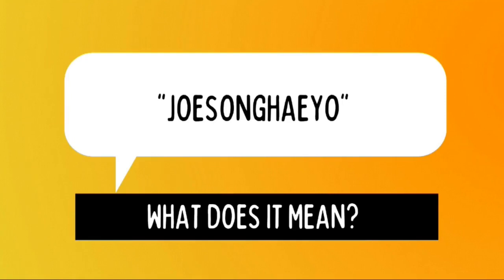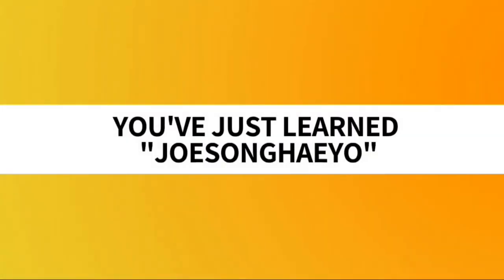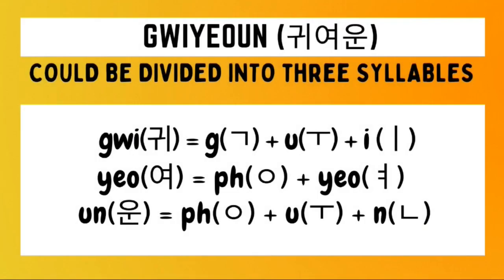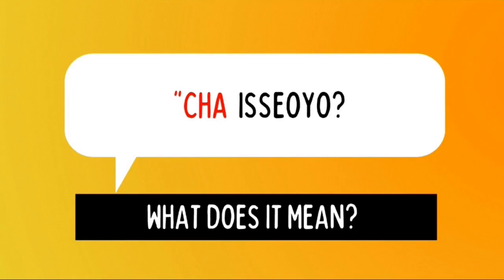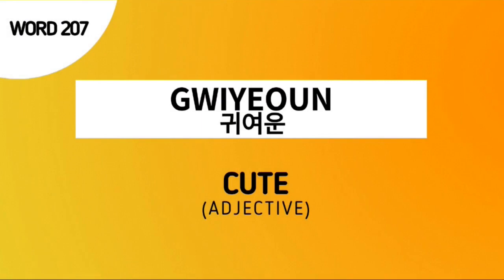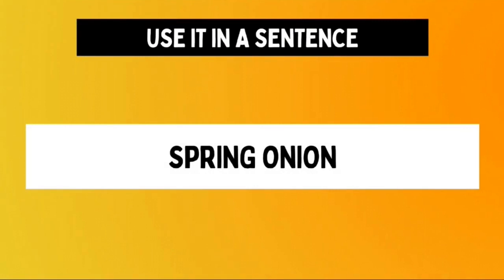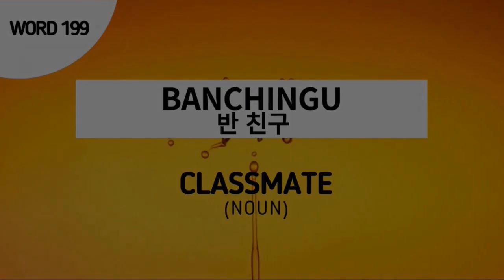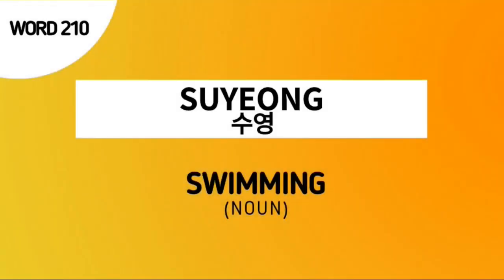Learn 5 Basic Korean Words (Detailed Discussion for Beginners)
Reference: Words No. 206-210

On this video, various simple korean words are discussed in detail for the understanding and retention of beginner learners of the korean language.

The flow of this lecture includes the following:
- repetitive discussion of words for easier retention
- breakdown of the hangul characters in a word
- example sentence or additional details related to the korean word

Don't hesitate to check the rest of the channel for other lectures that might be useful to you.